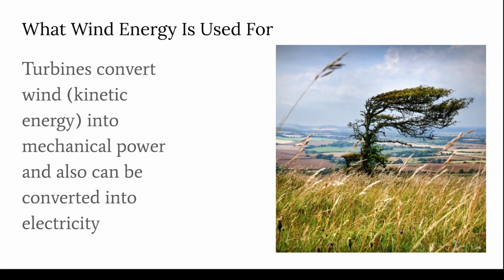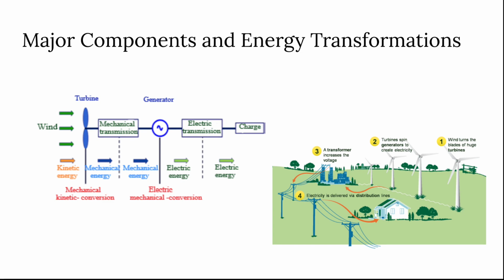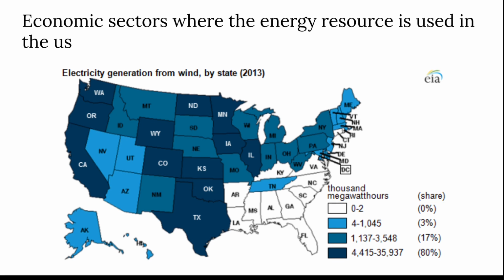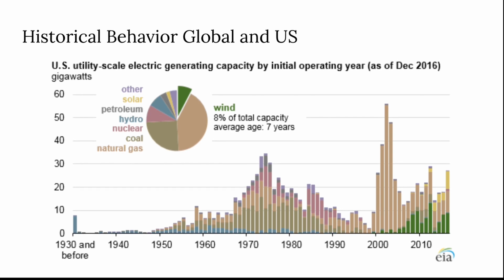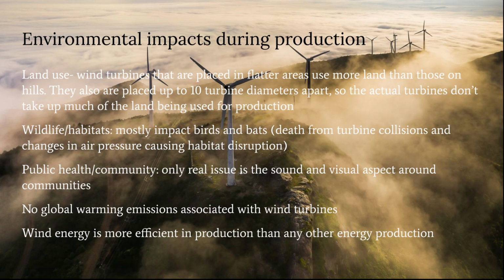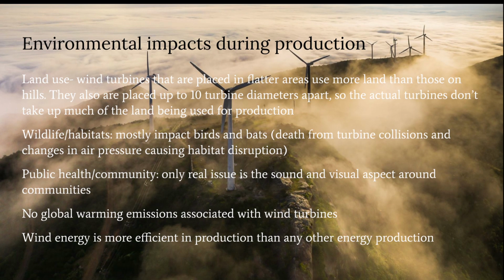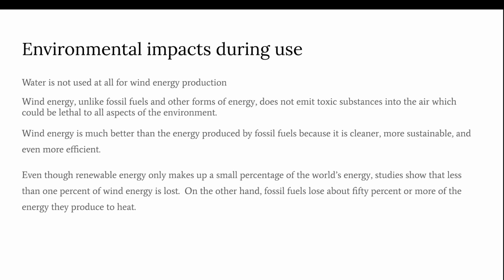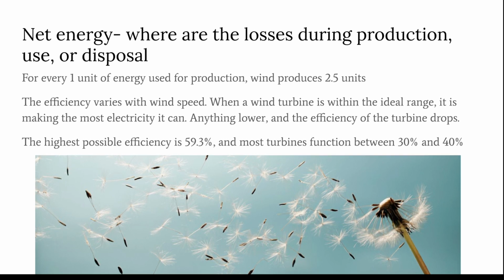December 14, 2022